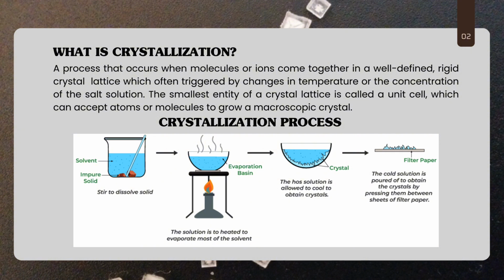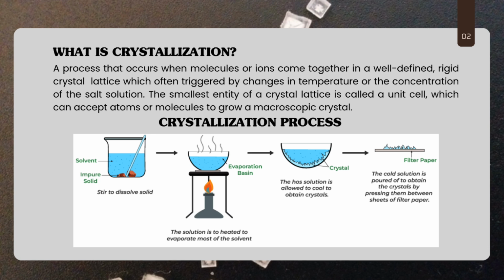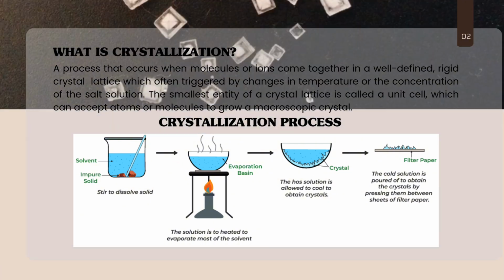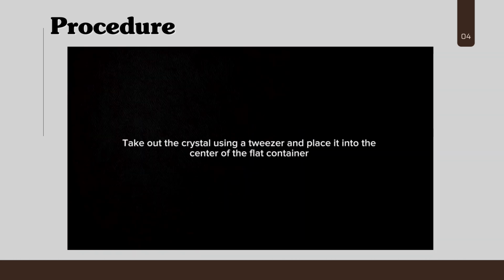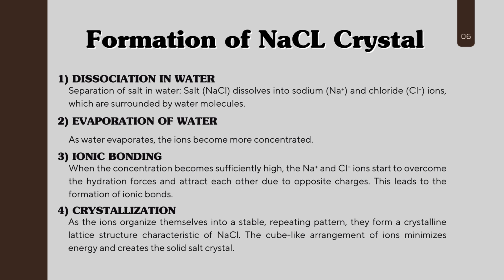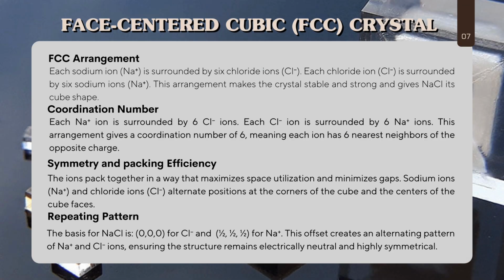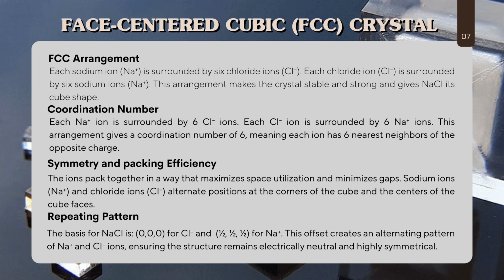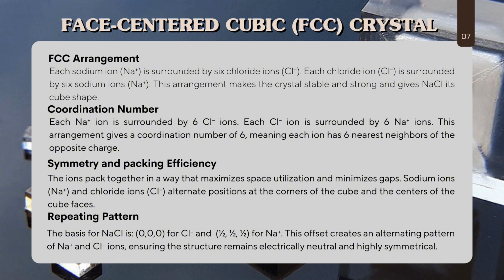SOLID STATE PHYSICS : MAKING MY OWN CRYSTAL